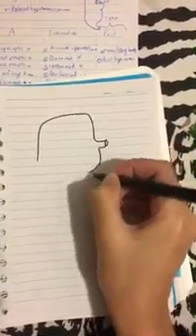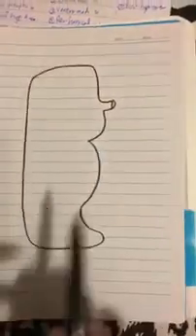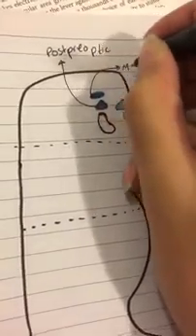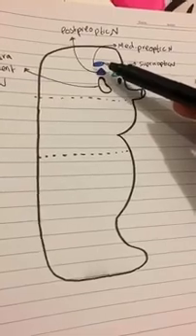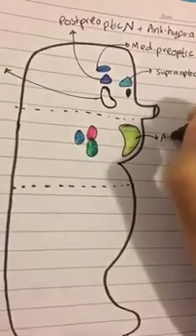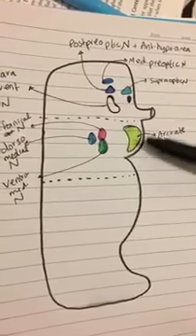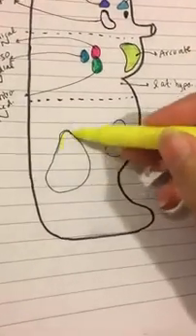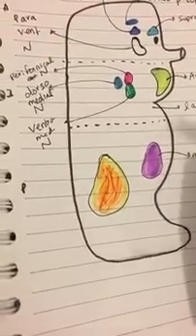Hypothalamic Nuclei MADE EASY! (Part 1)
How to draw and learn the hypothalamic nuclei.